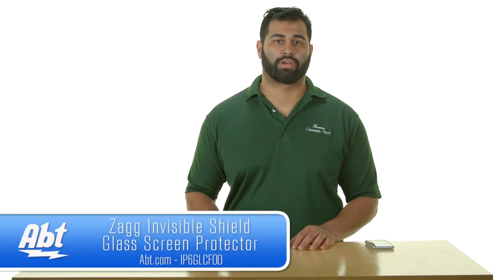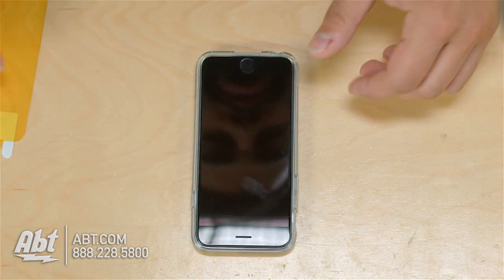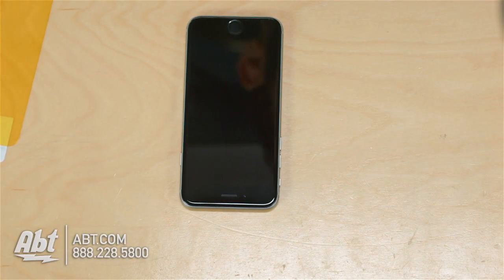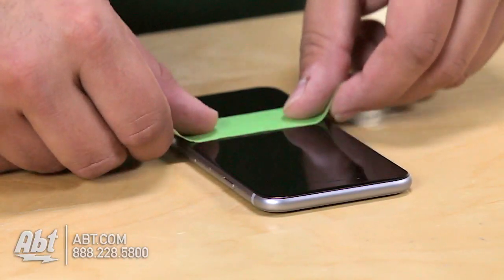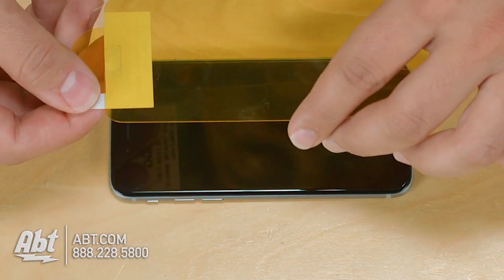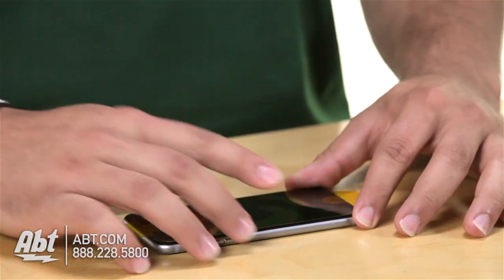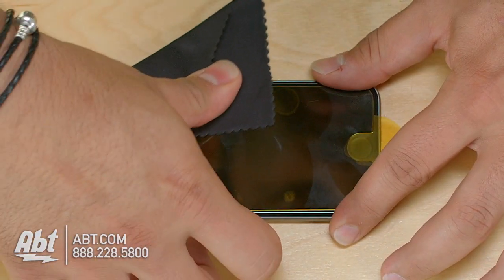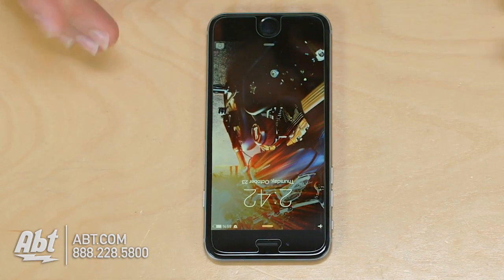How To Put On Zagg Invisible Shield Glass For iPhone 6 and 6 Plus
How To Put On Zagg Invisible Shield Glass Screen Protector For iPhone 6 and 6 Plus:

What you will need:
-painters tape
-phone cleaning cloth
-clean surface

In just a few simple steps you can put on the Zagg Screen Protector perfectly. You will want to make sure that the iPhone screen has no smudges. Use the cleaning cloth to get rid of any stains/smudges. Using the painters tape take a piece and remove all excess lint and dirt off the screen. (The painters tape had low adhesive and will not damage the phone screen)
Hold the screen protector over the phone on a clean and flat surface. Remove the 1 tab over the center of the phone and drop it onto the surface. Use your finger to push the middle of the screen and it will fill in on its own. If there are any extra bubbles push them outwards.

Virtually Indestructible
• Go with Confidence - Extreme impact protection makes your screen three times more shatterproof so your phone is in good hands even if it falls out of your hands.
• Engineered to Protect - Powerful strong components were originally designed to protect military helicopter blades.
• Intelligent Protection - Nano-Memory Technology allows the InvisibleShield to self heal so your devices always looks brand new.
• Always and Forever - If your InvisibleShield ever shows signs of scratches or wear well replace it no questions asked for the life of your device.